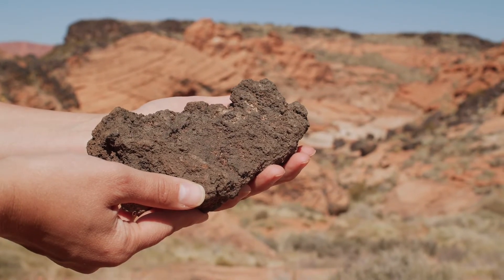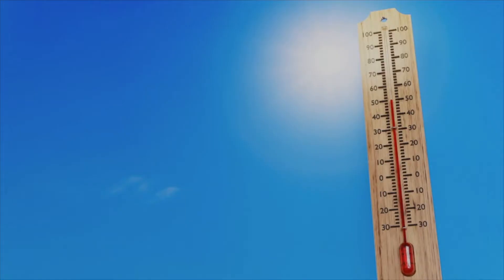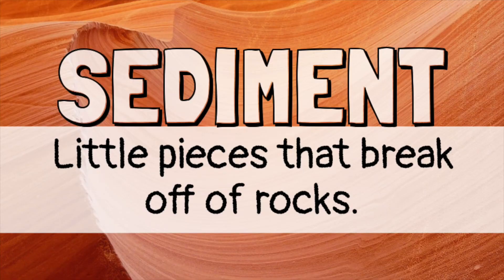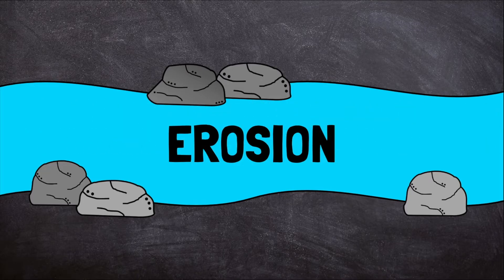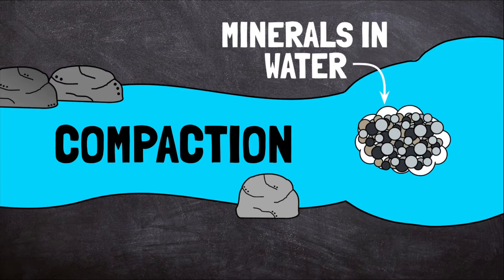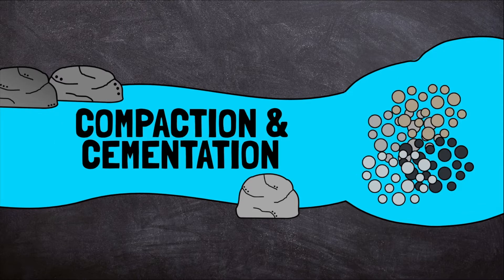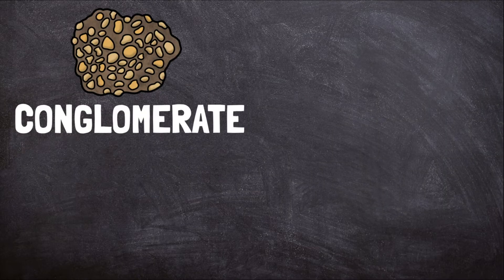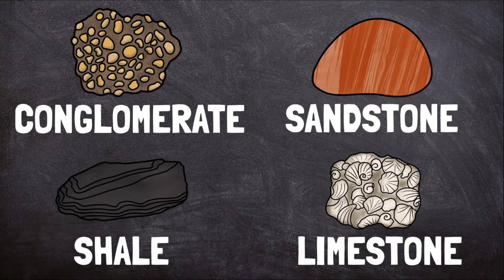Sedimentary Rocks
This video explains how sedimentary rocks form through weathering, erosion, deposition, compaction, and cementation. It gives examples of sedimentary rocks and explains how we can study them to find fossils and learn more about the history of our planet. Click this link for a reading passage and comprehension questions that go along with the video

Graphics created by Clipartino and Designed by Danielle used with permission.